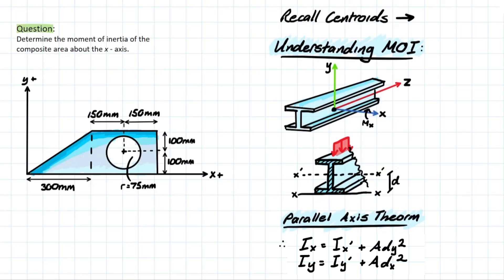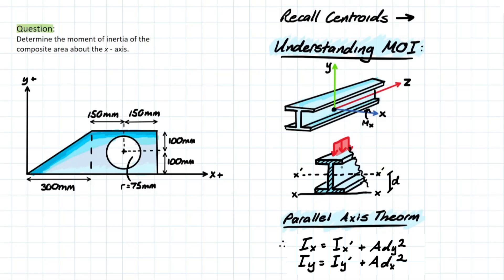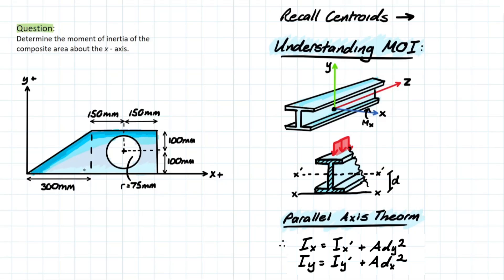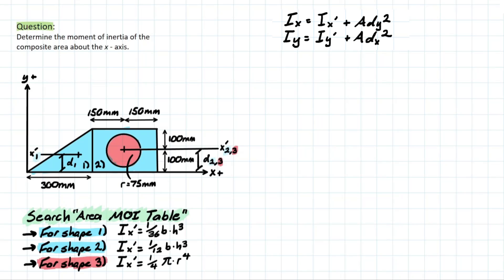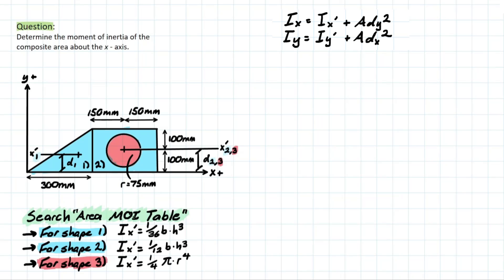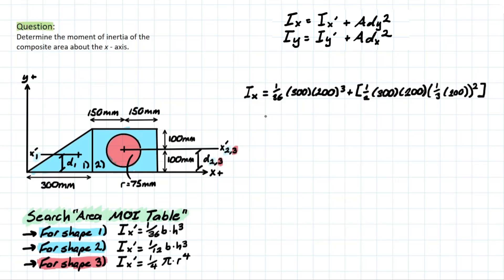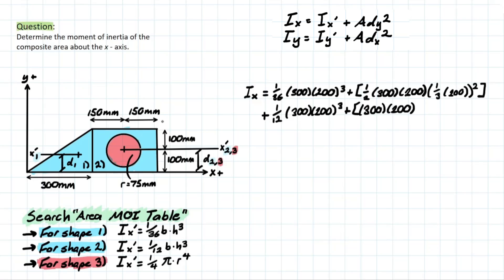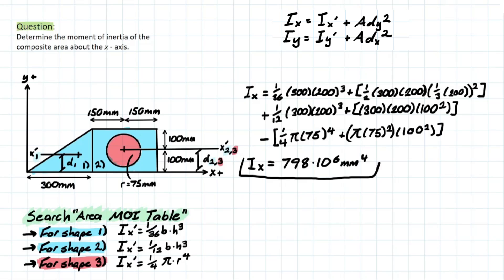Moment of Inertia and Parallel Axis Theorem!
Question *10-32: Determine the moment of inertia of the composite area about the x - axis.